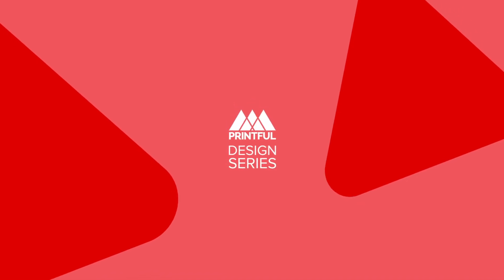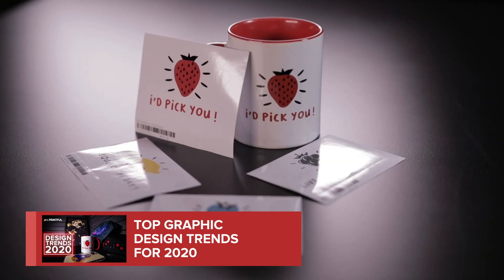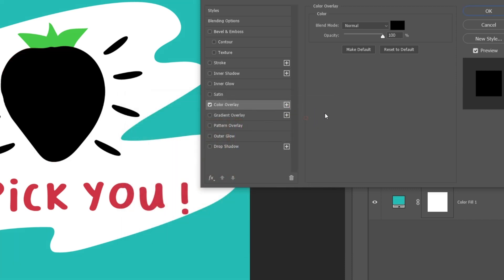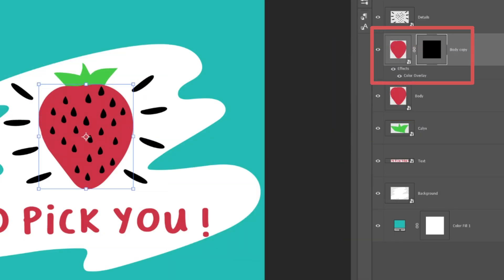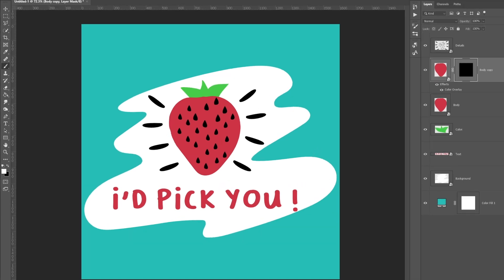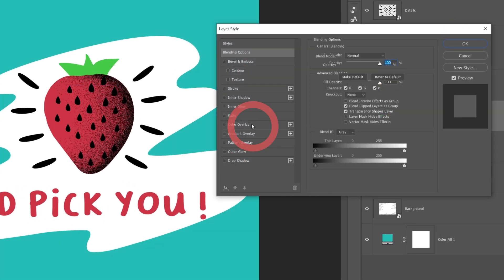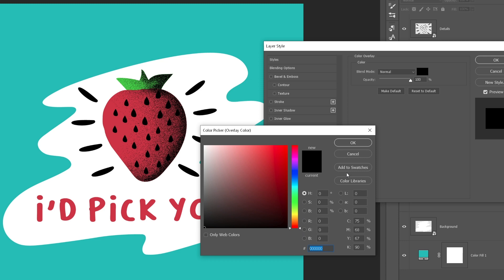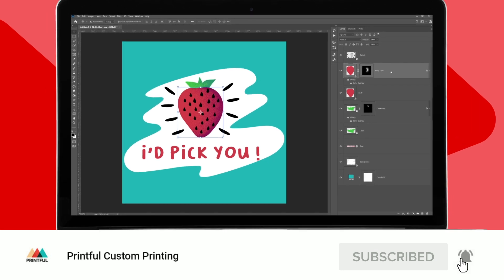Easy Grain Effect: Printful Design Series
🎈 Add depth to your illustration with the grain effect. ✨

About this video:

In this episode, I’ll show you a simple way to add depth to your illustration with a layer mask and basic brush settings.

I have my artwork opened in photoshop, where all the elements are placed on separate layers. We featured this design in our design trends video, so if you haven’t seen it, make sure to check out after this video.

I’ll start by going to the Layers panel, selecting the layer with the strawberry, and creating a copy of it by pressing “CTRL” or “Command + J”. Next, I’ll right-click on the created copy and select “Blending Options.” A new window will open up, where I’ll click on the “Color Overlay” button. Here, I can choose what color I want to fill the element I've copied—this will also be the main color for our grain effect. I’ll choose black for now and press “OK”.
With my copied layer now selected, I’ll create a layer mask. To do this, I’ll head over to “Layer”, “Layer Mask” and press “Hide All”.
The way layer masks work is that the area of the layer mask that has a solid white color will remain visible or opaque, while the area filled with black will be invisible. As you can see on the layer mask thumbnail, the area I've selected is filled with black and the duplicate is currently invisible.

Now I’ll select the brush tool and in the settings panel, I’ll pick a “Soft Round” brush and set the “Hardness” to 0. Next, under “Mode,” I’ll select “Dissolve” from the dropdown menu and set the brush “Opacity” to 30%.

Then, I’ll click on the layer mask thumbnail for my copied element. You can see that our brush color is set to white, so now when we do a brushstroke on the very edge of the image, we can see the grain. So now, I’m just revealing parts of the duplicated image that are filled with black. You can play around with the brush size and opacity to get the right amount of grain for your design.
Now I’ll do exactly the same with the top part of the strawberry.

If at some point, you want the grain effect to have a different color, under your duplicated layers, double-click on the “Color Overlay” and choose the color you want.